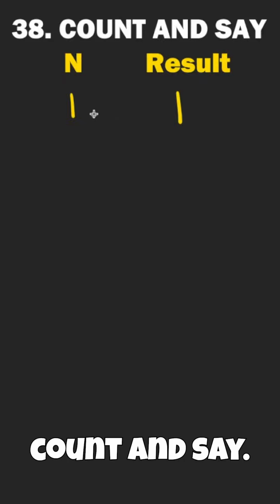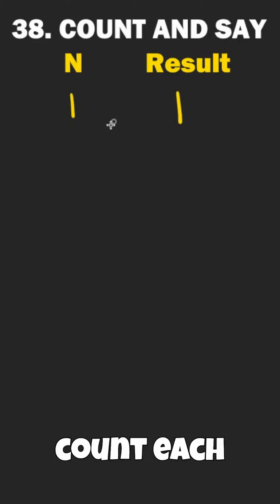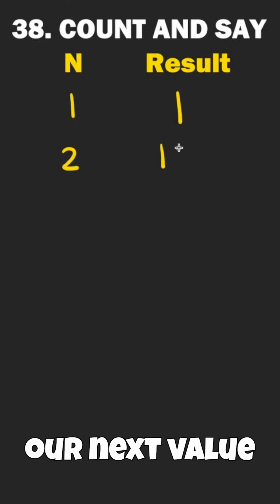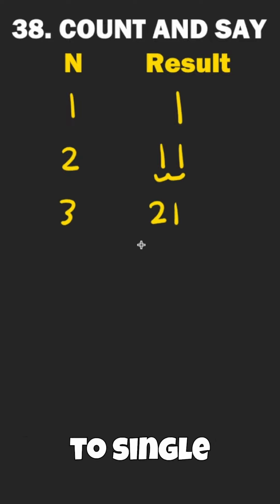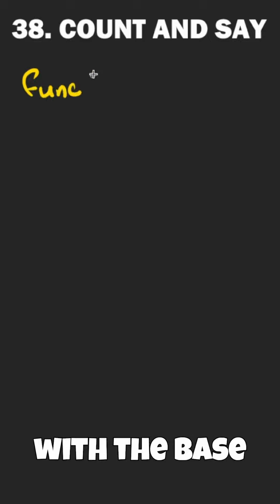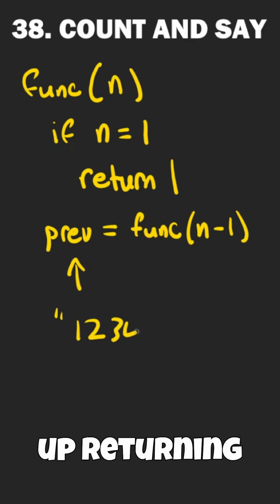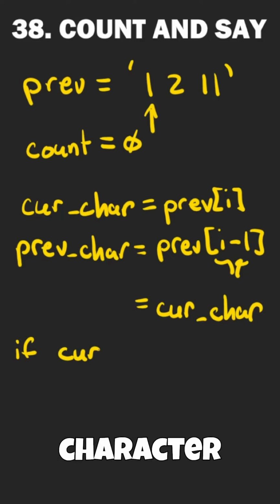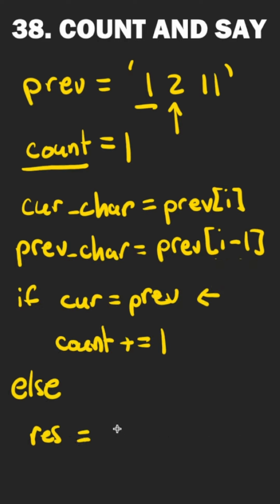Count and Say Algorithm - LeetCode